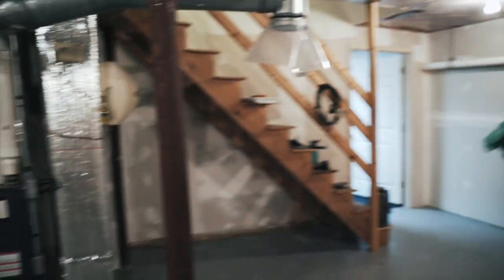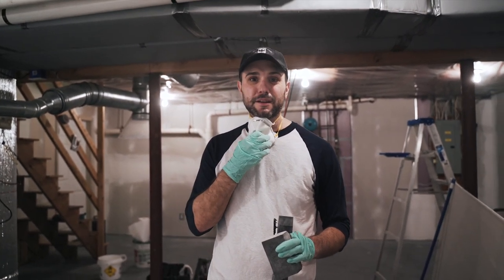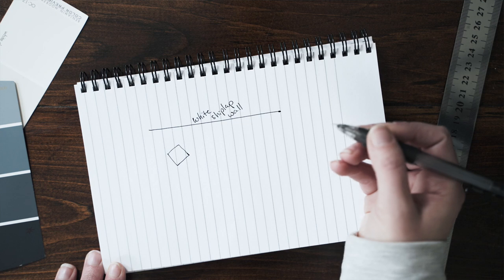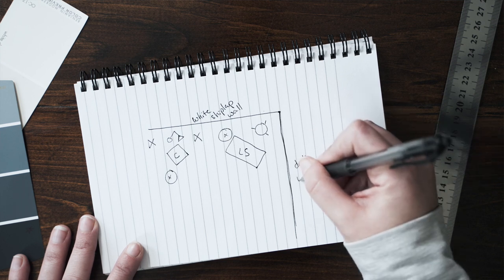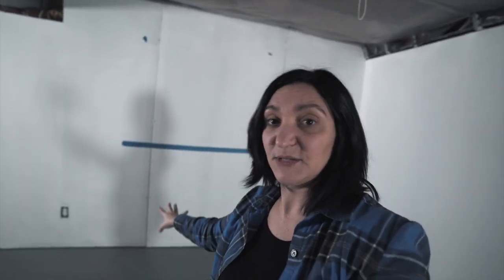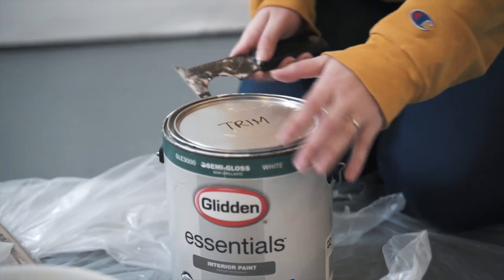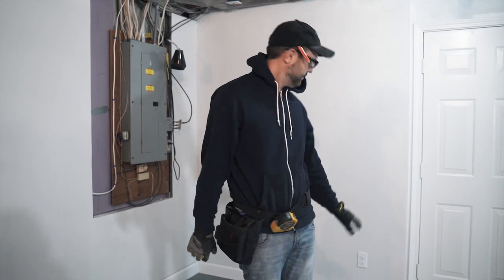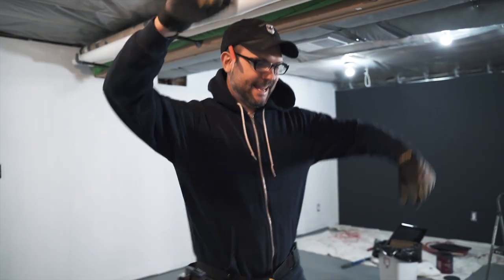Designing a Home Studio | DIY Basement Renovation - Part 3 [EP13]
This episode, we fill you in on all the progress we've made on our basement renovation over the last few months and detail the design plans for our new space.  Dive into how we hope it all comes together, and see how we quickly pivoted our original plans into a MUCH BIGGER project.

Rhi and Pete are 30-something best friends who are married and live in New Hampshire with their baby daughter and Golden Retriever PennyLane.  This vlog explores their daily lifestyle and adventures, as well as their passion for all things creative.  Follow along as they live out their best life enjoying every moment they get to live with the people and things that they love.